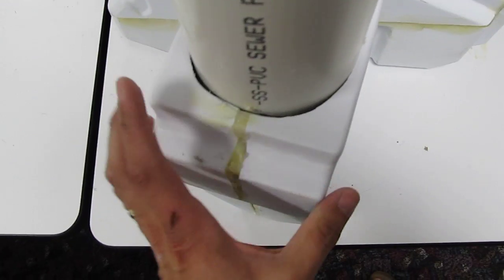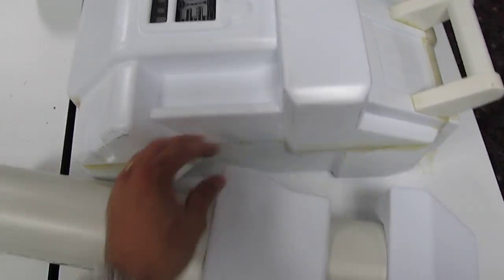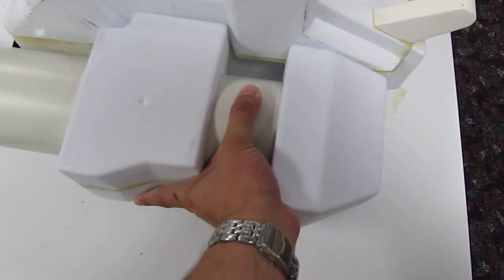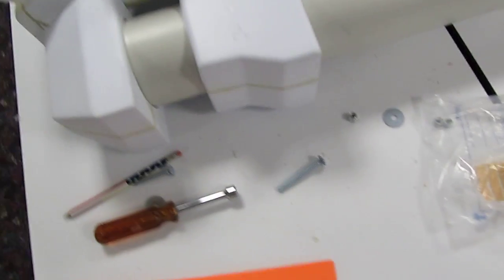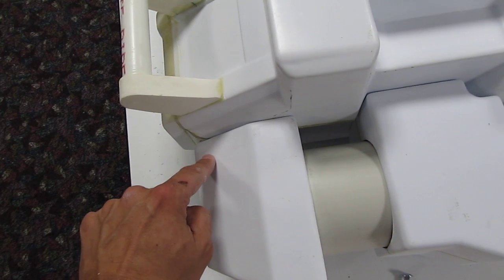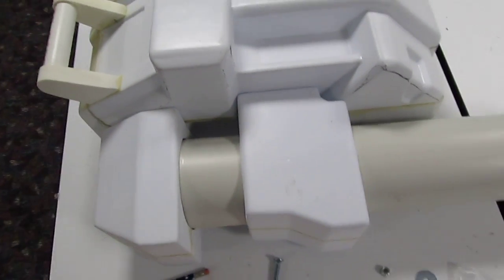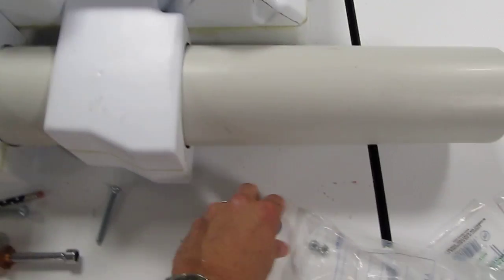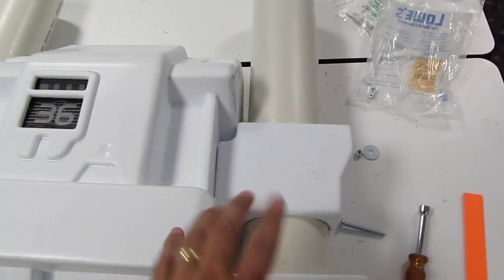Star Wars Republic Commando Armor Build 29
FOO shows you how the shimmed brackets and the tubes go on the pack and the hardware you need to mount them.